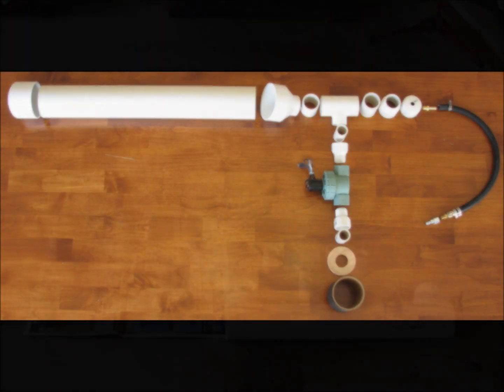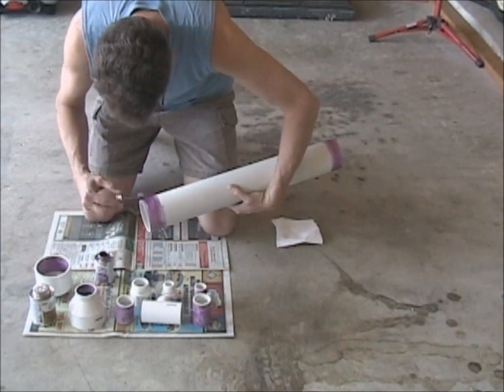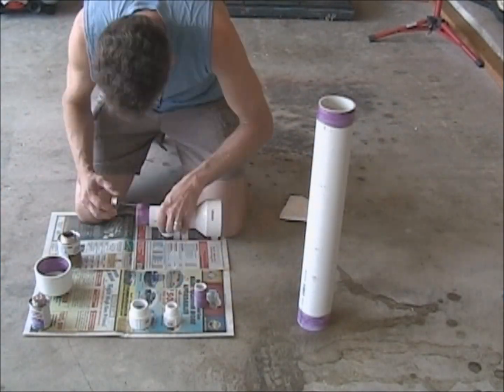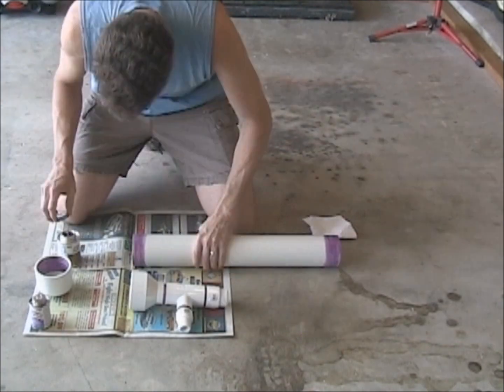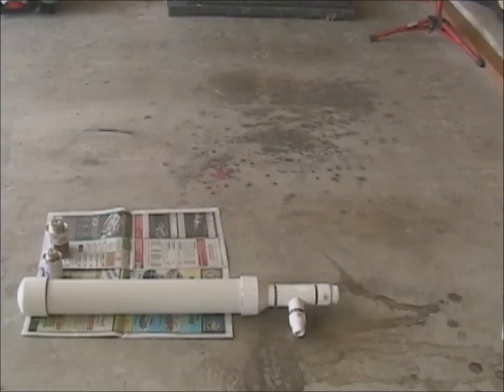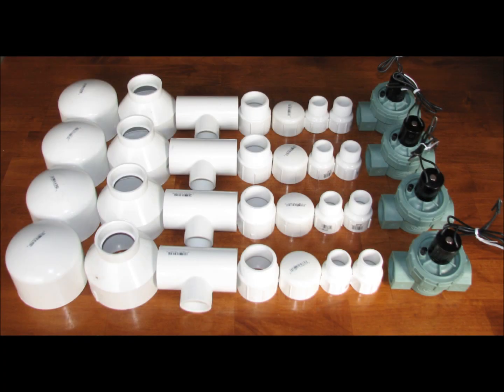Arduino Contest -- Automated Target Practice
Using the LabVIEW Interface for Arduino toolkit, an air compressor, solenoids, and some unfortunate soda cans, Joe was able to make an automated target practice system. Watch for the slow motion shot of one of the moving targets getting hit by a dart.

National Instruments held an internal contest before the release of the LabVIEW Interface for Arduino which put the toolkit in the hands of our engineers to see what they could create. This video is just one example of what they did.